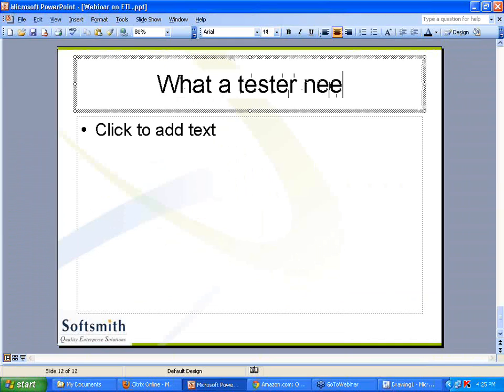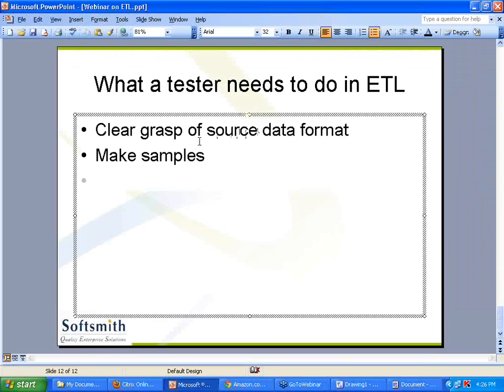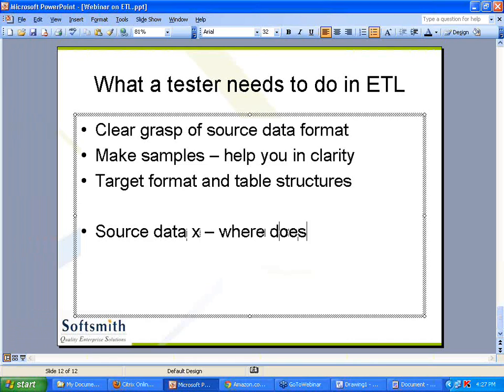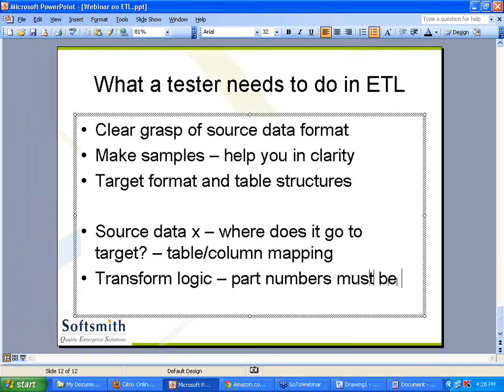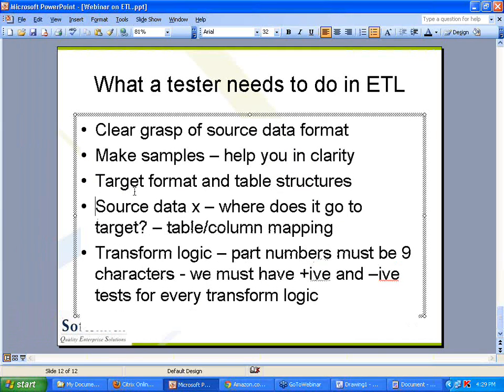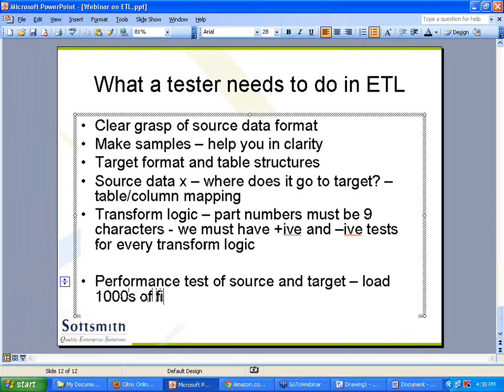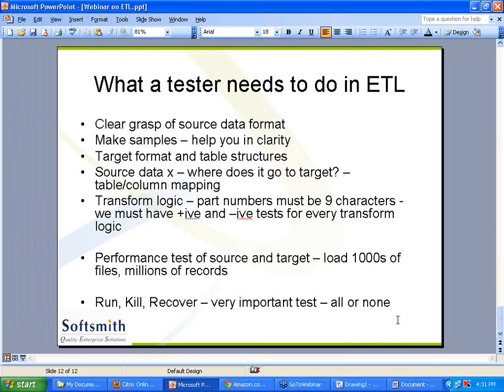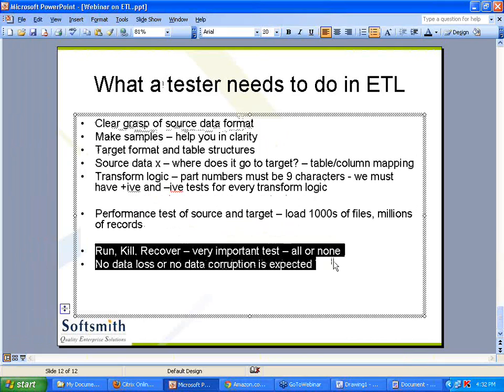ETL Webinar - Part 4 - by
What a tester needs to test ETL projects, Q&A from webinar audience